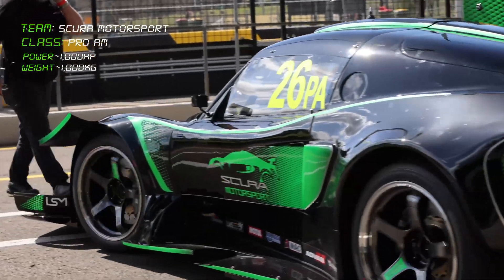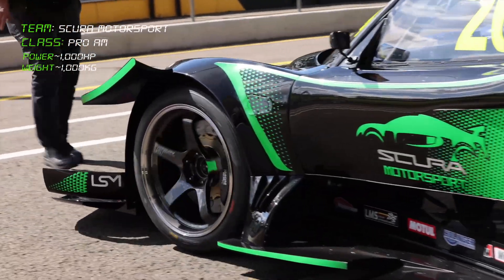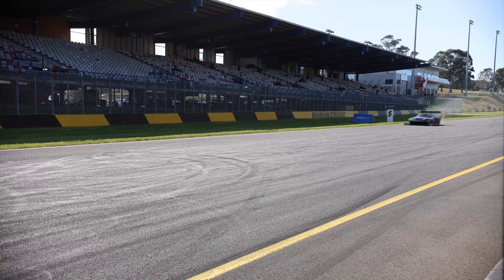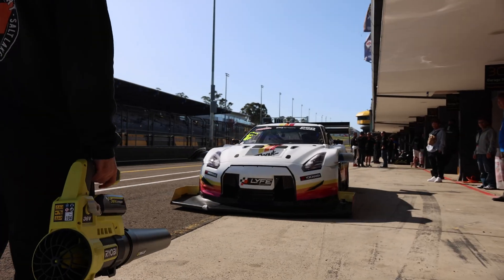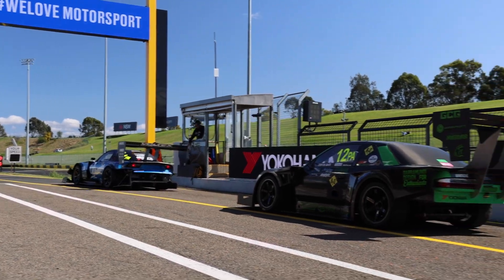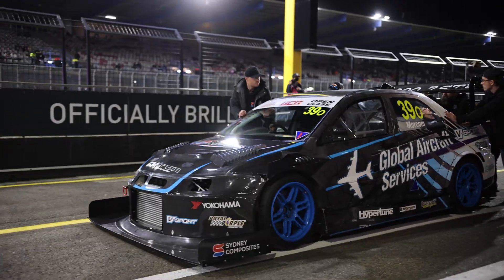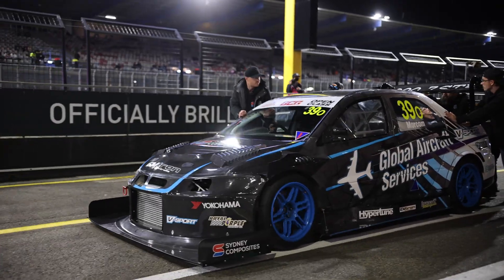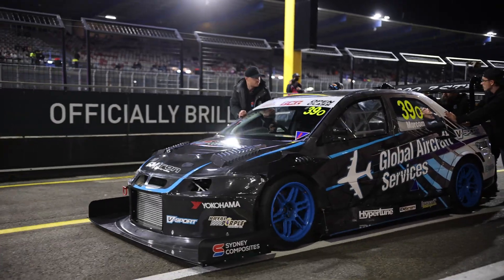ANDREW BRILLIANT, Time Attack, & World's Fastest LOTUS Exige?!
This K24 Lotus Exige has recieved an all-out AMB Aero package - recently seen at WorldTimeAttackChallenge where fans gazed at the batmobile-esque machine in awe. We caught up with Andrew Brilliant to hear more of the story behind the Scura Motorsport Lotus, and Andrew's history in Time Attack!

Pickup our Time Attack merch today!